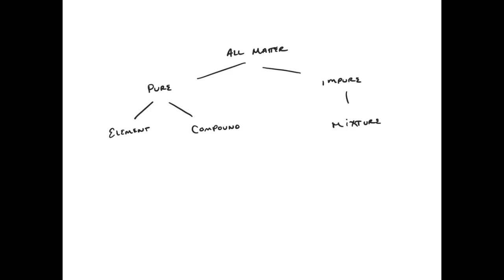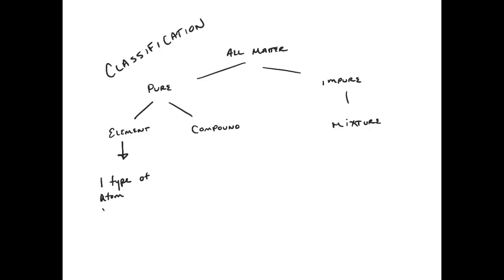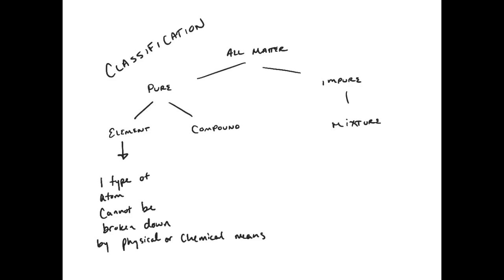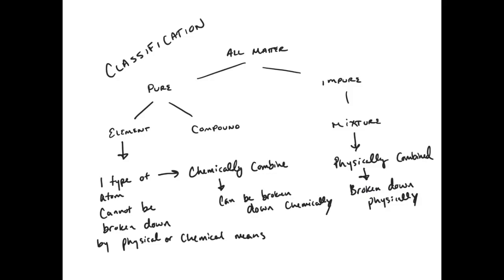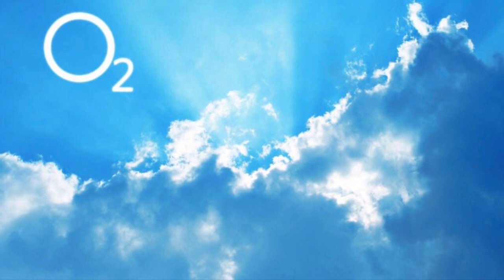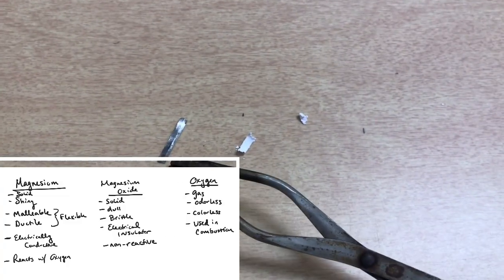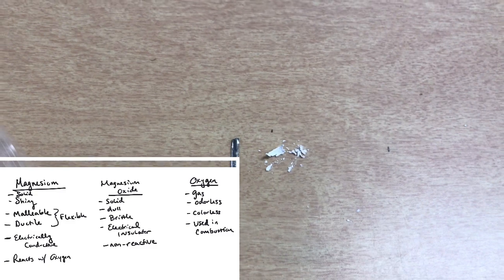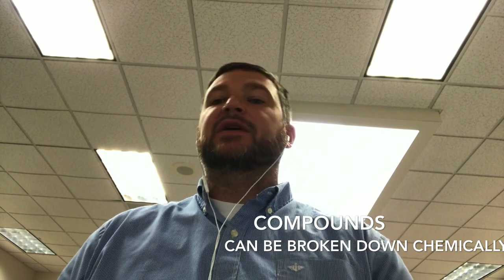#4-6 Wrap up Elements, Compounds, and Mixtures